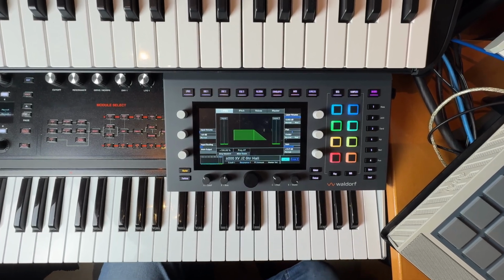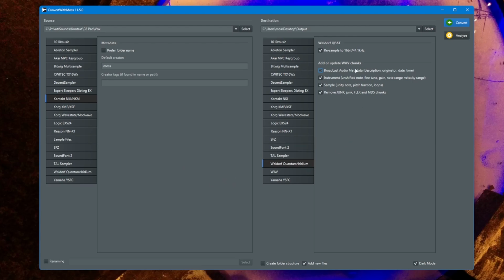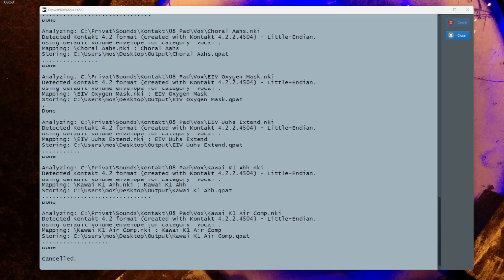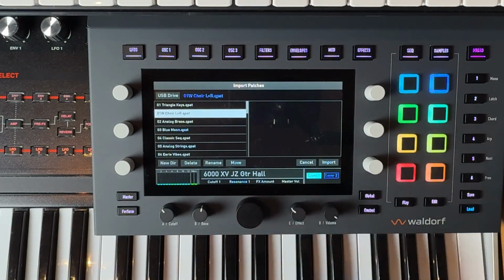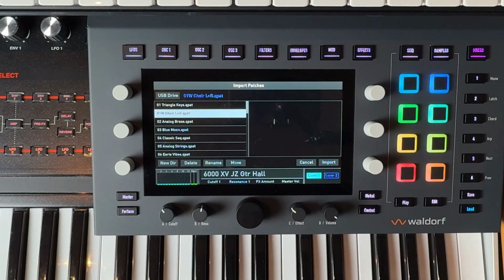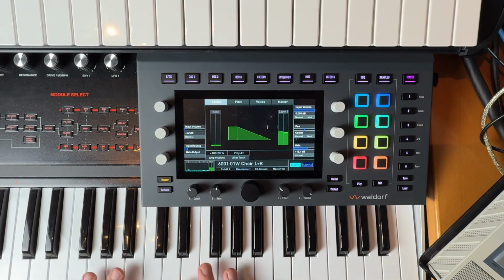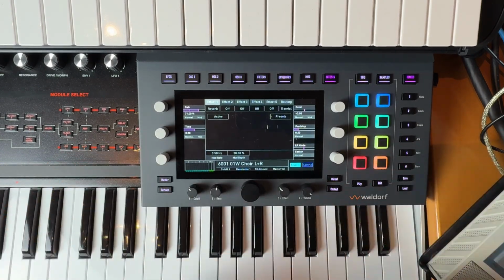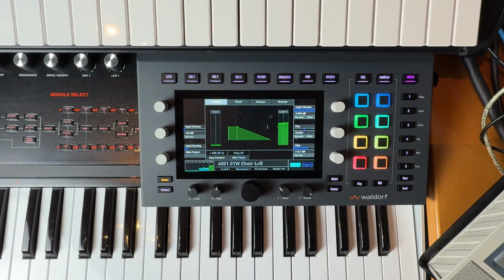Waldorf Quantum MkI, MkII / Iridium / Iridium Core - free sample converter - ConvertWithMoss 11.5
ConvertWithMoss 11.5 is out now and it supports now the whole family of Waldorf Quantum and Iridium synthesizers! Bring in multi-samples from many source formats into these machines!